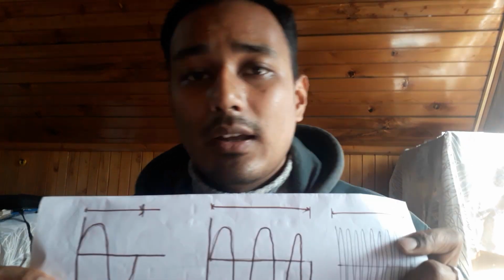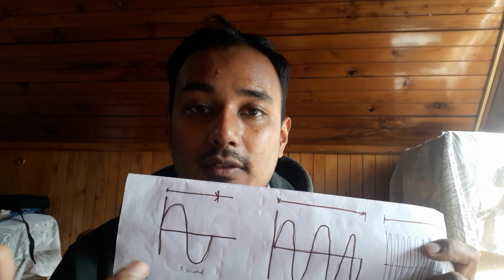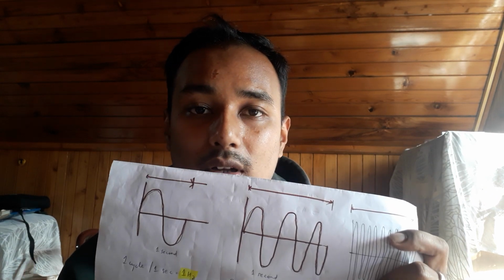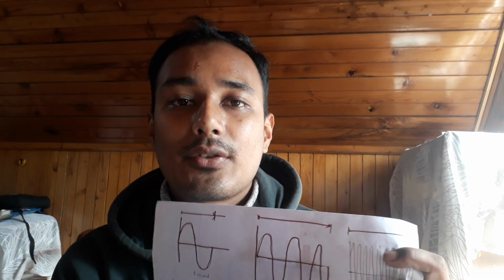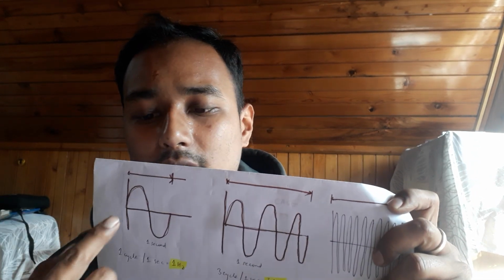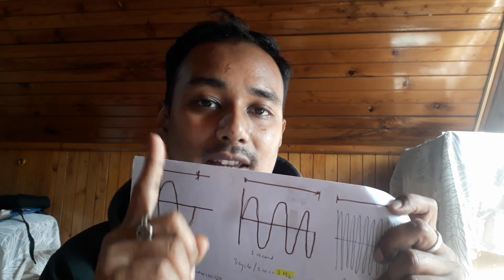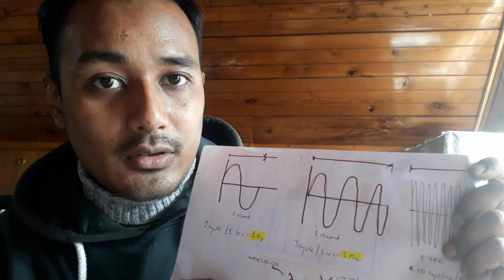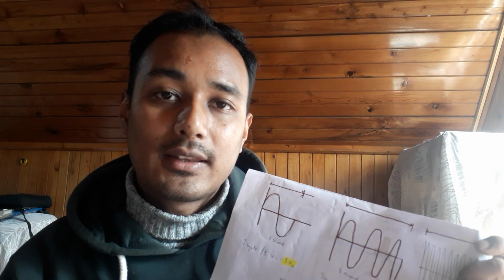What is Ultrasonic Testing and it's Principle? Explain Advantage and disadvantages of IT.